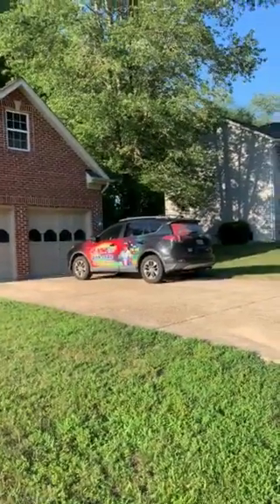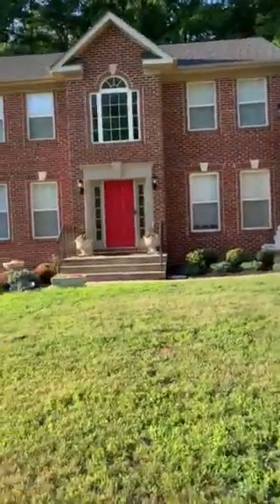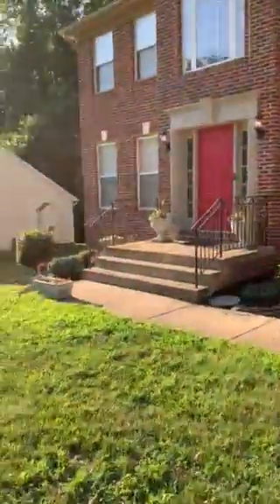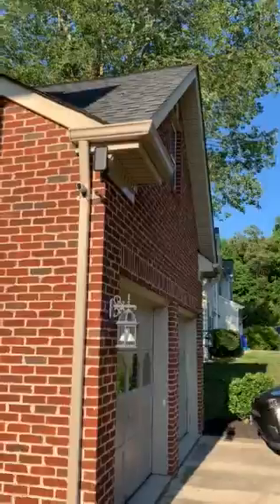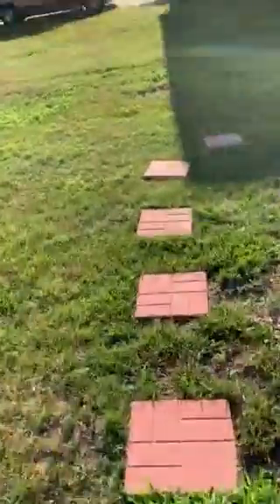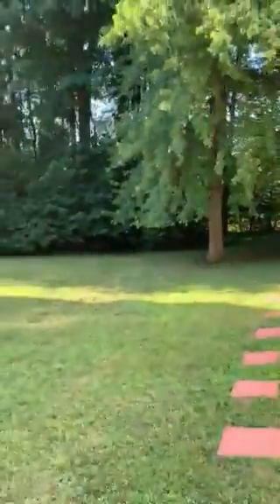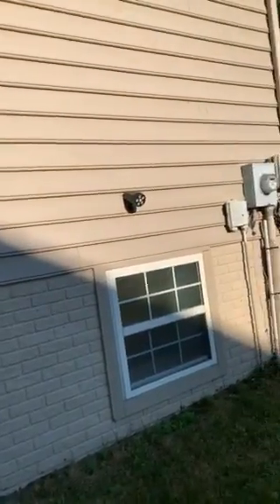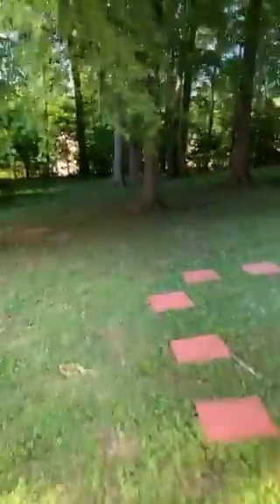8050 Settle Ct Waldorf, MD 20603 - Basement Space for Rent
Ron Lord of Re Max 100 walks through the property the property located at 8050 Settle Ct located in Waldorf, MD.

Ron Lord: (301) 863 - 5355
Connie Lord: (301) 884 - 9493